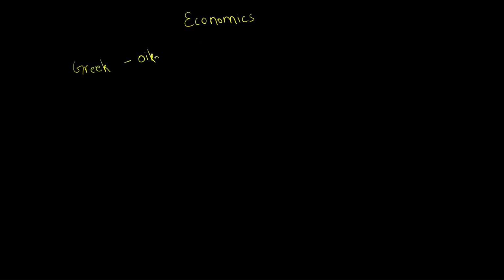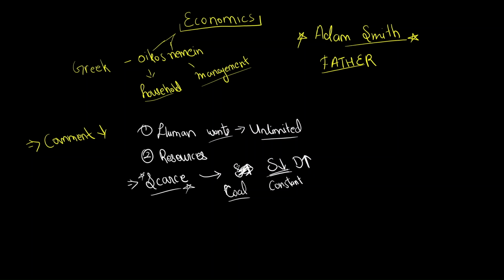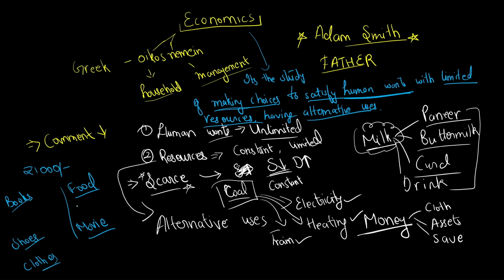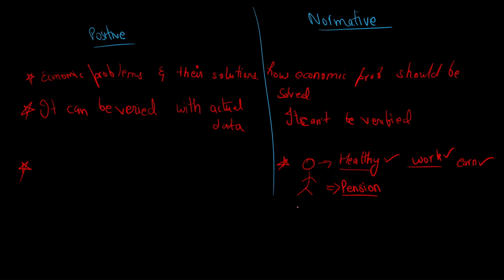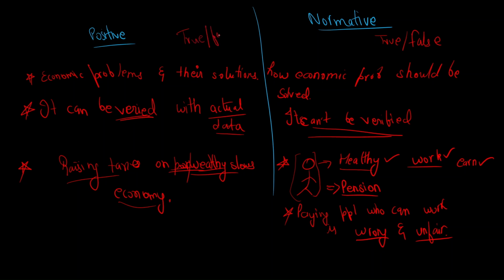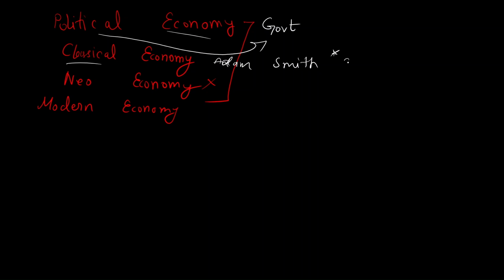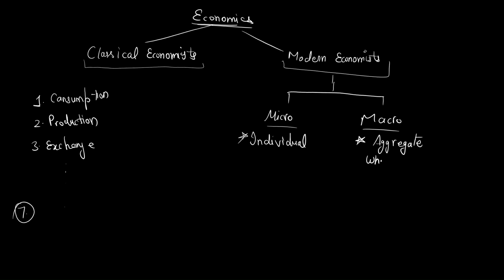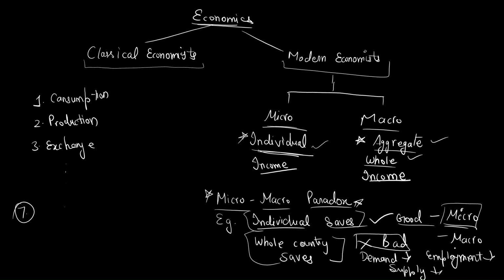| CLASS 11 INTRO TO ECONOMICS PART 1 CBSE | SSC | ICSE | ECONOMICS |